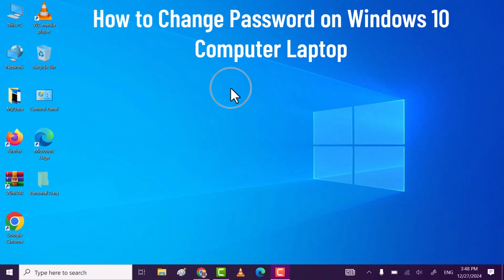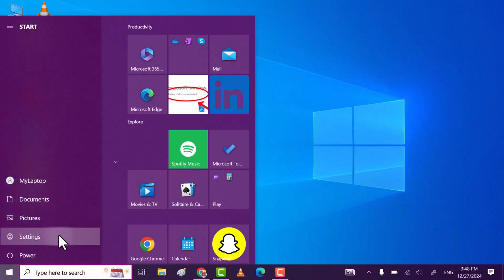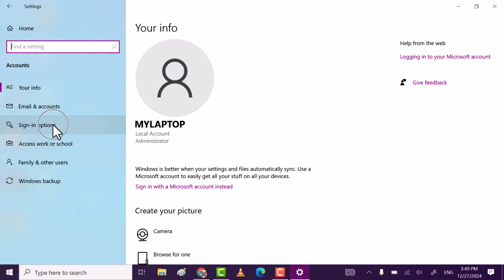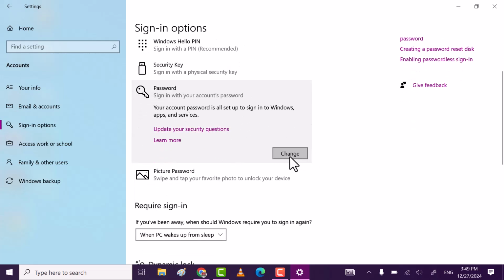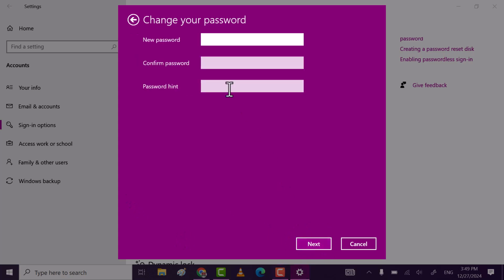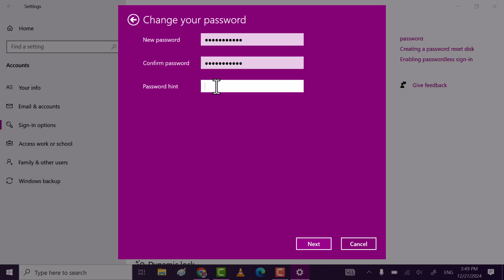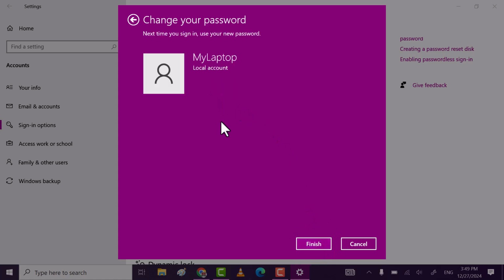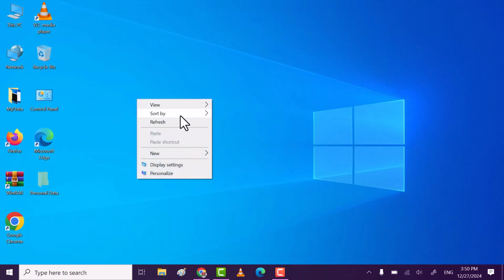How to Change Password on Windows 10 Laptop Computer | Change Windows Login Password (Easiest Way)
Hi friends, This video tutorial is about "How to Change Password on Windows 10 Laptop Computer | Change Windows Login Password (Easiest Way)".

If you want to change the windows laptop or computer login password then do watch my this simple tutorial in which I will share easy and quick way to Change Password on Windows 10 Laptop Computer | Change Windows Login Password.

☑ Watched the video!
☐ Liked?